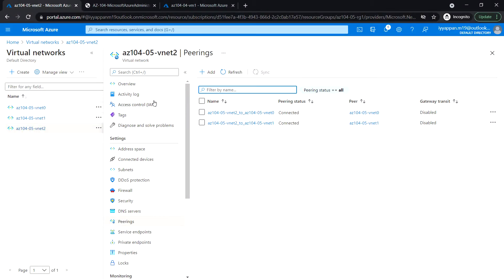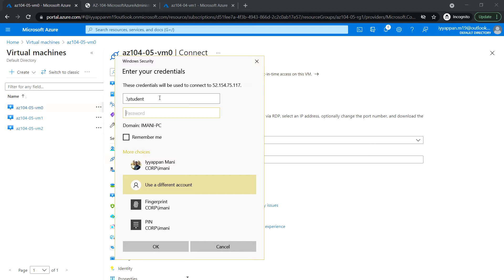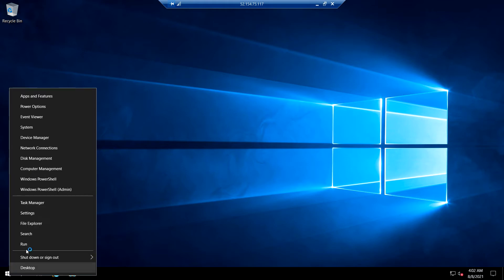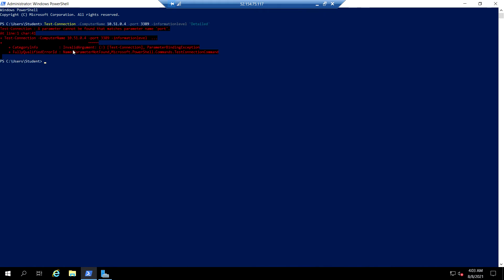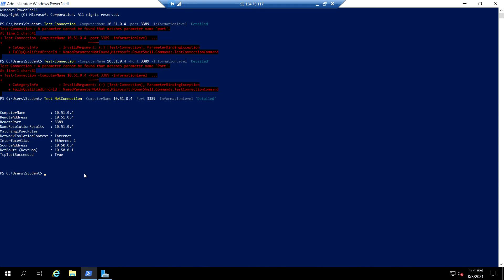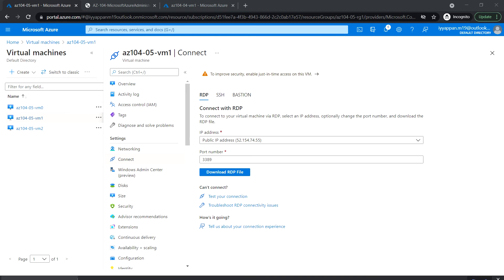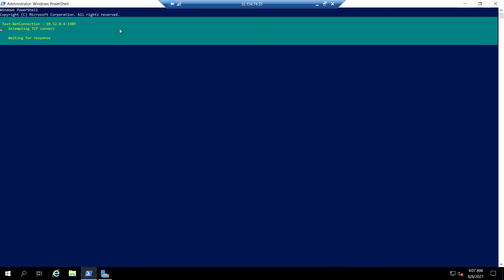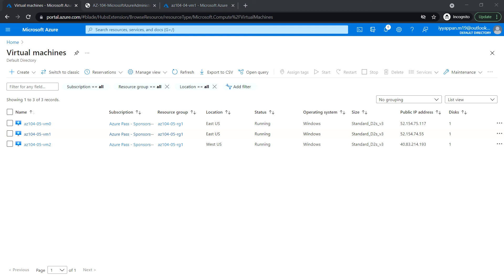AZ-104 Hands-On Lab 05: Task 3: Test Intersite Connectivity through Local & Global Peering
Microsoft Azure Administrator course Hands-On Labs for all modules || AZ-104 Lab || Module 05 - Intersite Connectivity || Module 05 - Implement Intersite Connectivity  ||

Module 4:
Task 1: Create and configure a virtual network
Task 2: Deploy virtual machines into the virtual network
Task 3: Configure private and public IP addresses of Azure VMs
Task 5: Configure Azure DNS for internal name resolution